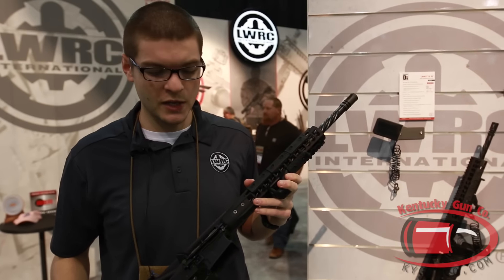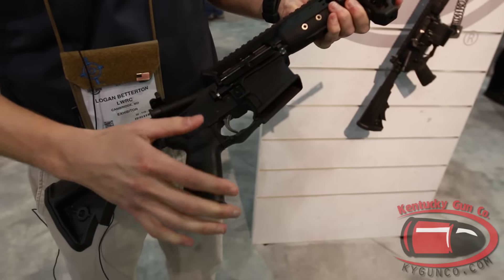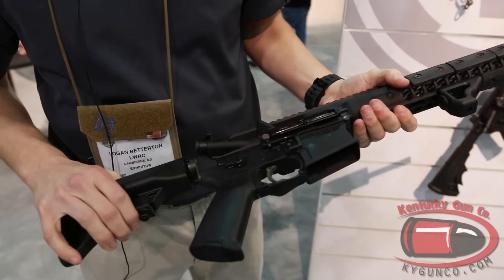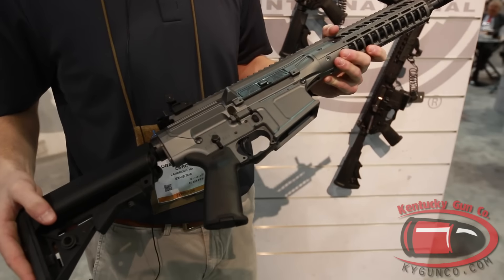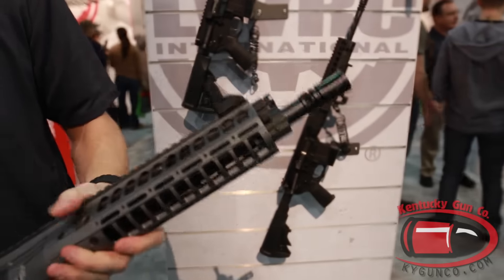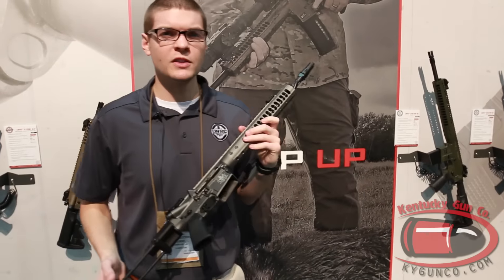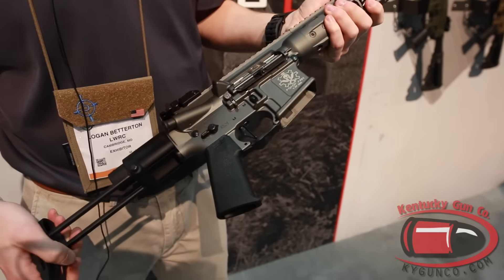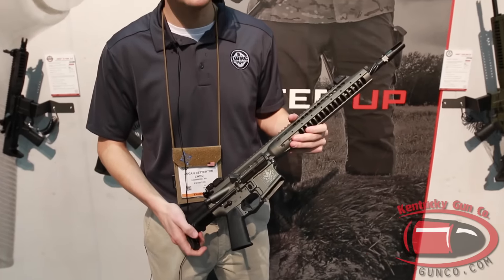LWRC Lineup for 2016 at SHOT Show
LWRC shows us their new offerings for 2016 at their booth at SHOT Show!